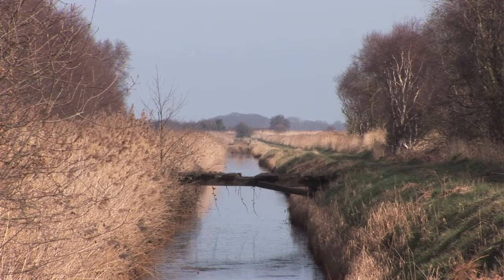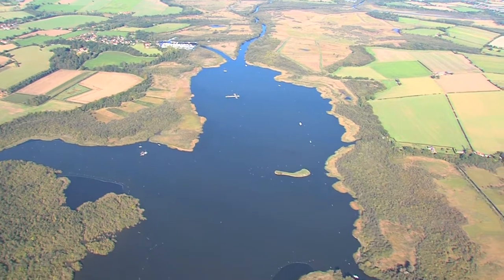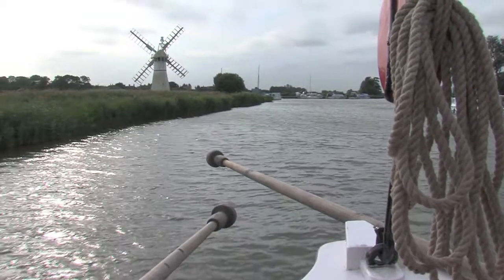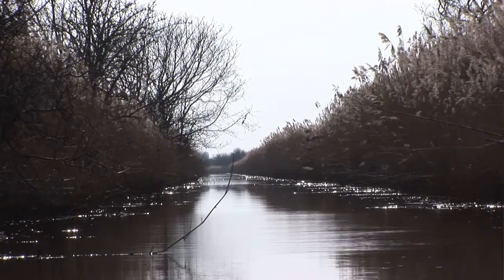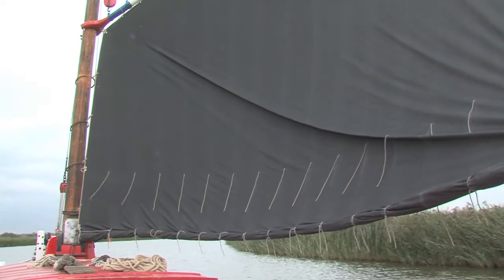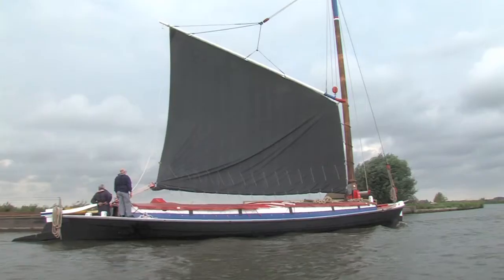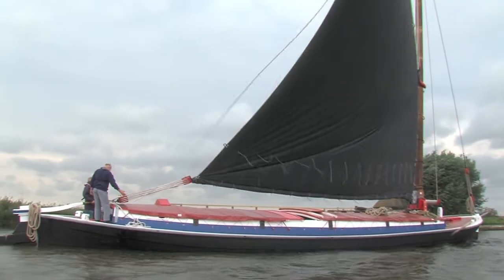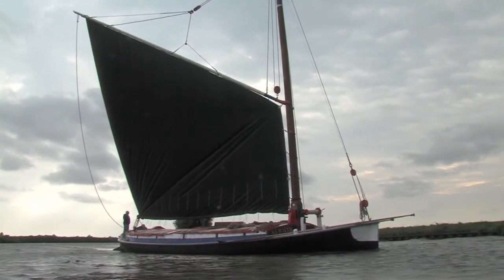Birth of the Wherry